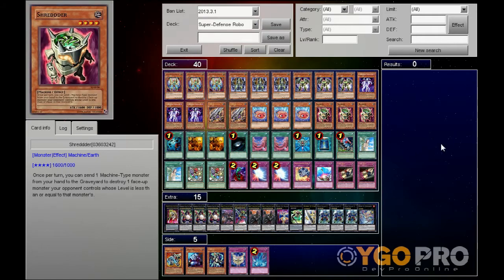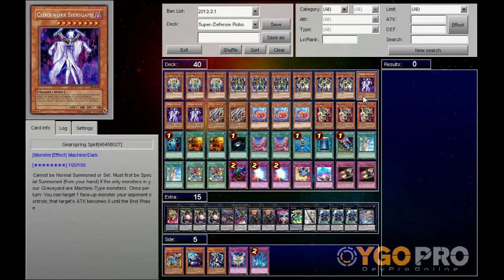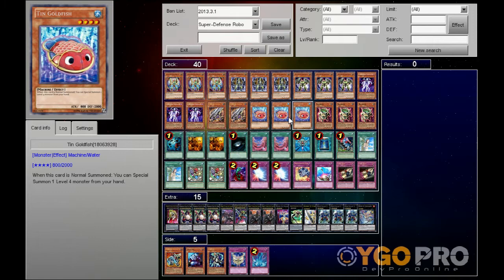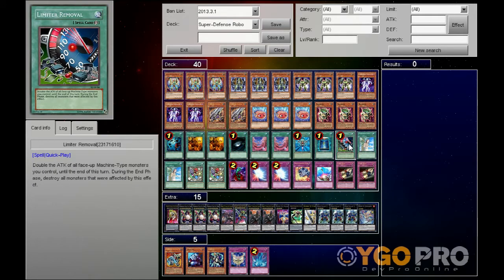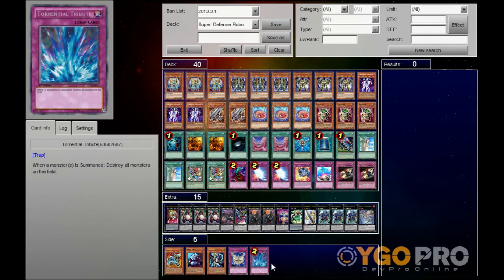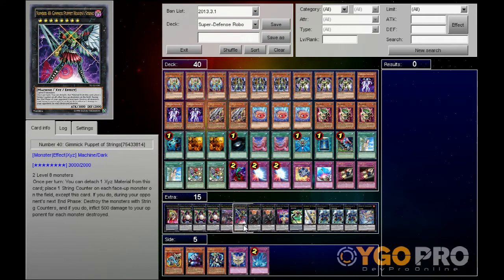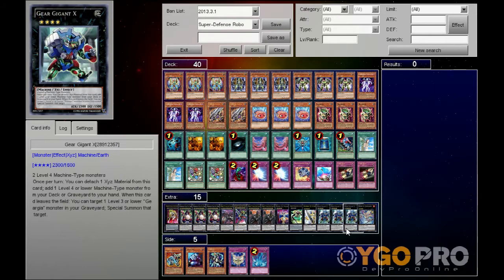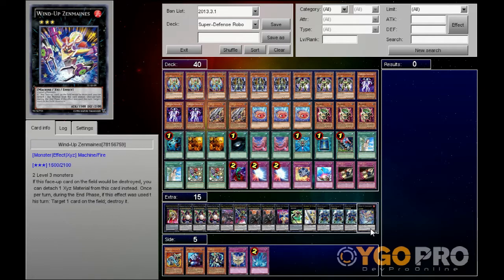Deck Profile: Super Defense Robots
A Machine-based deck featuring the Super Defense Robots and Googly-Eyes Drum Dragon.
Note that this is a deck for the March 2013 banlist, and is in line with the September 2013 OCG banlist, but Monster Reborn and Heavy Storm would need to be replaced to be used under the September 2013 TCG banlist.